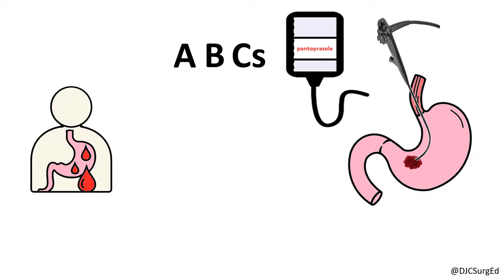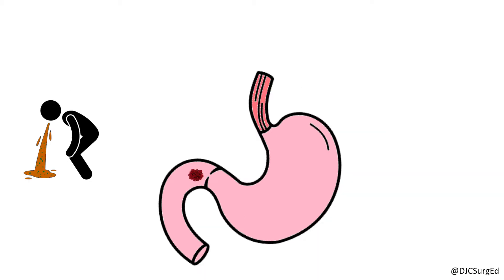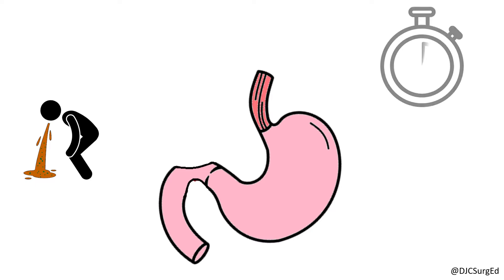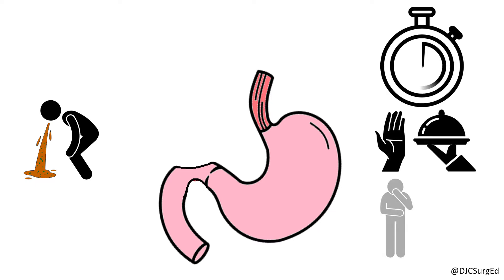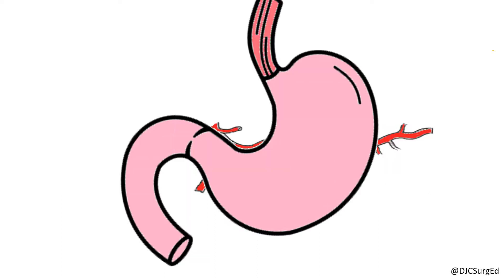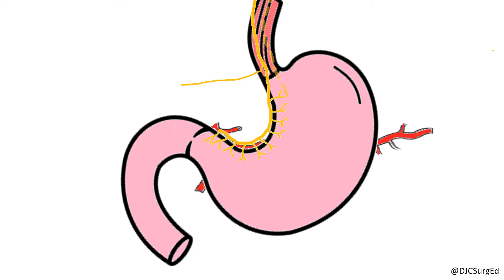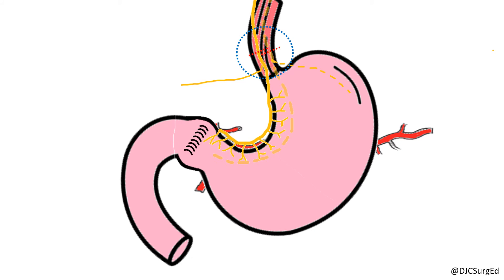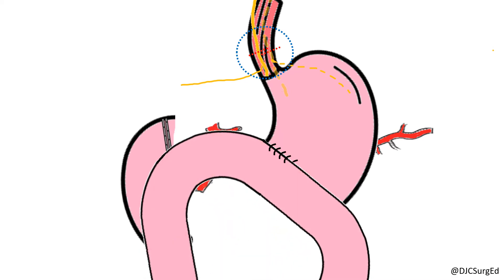Peptic Ulcer Disease (Pt. 2)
This is the second of 2 videos covering peptic ulcer disease. This video covers the complications of ulcer disease including bleeding, perforation, and gastric outlet obstruction, as well as surgical management of intractable disease.